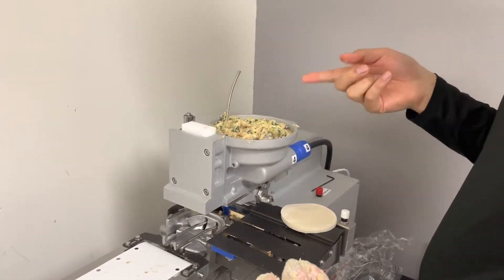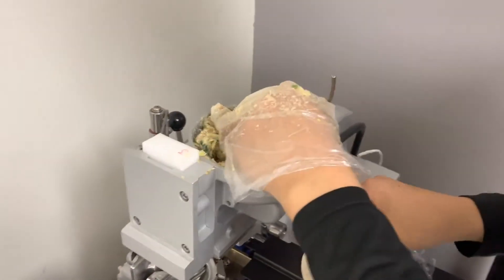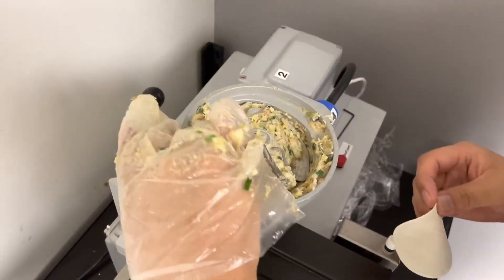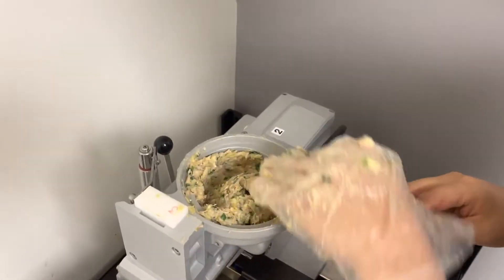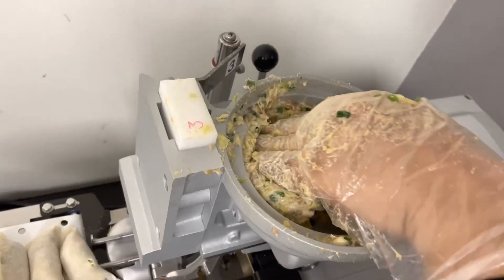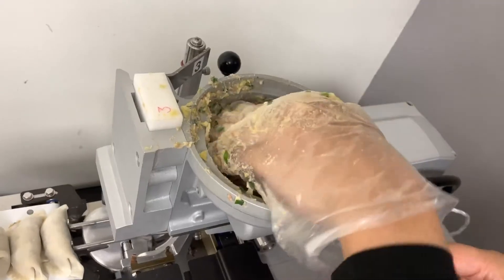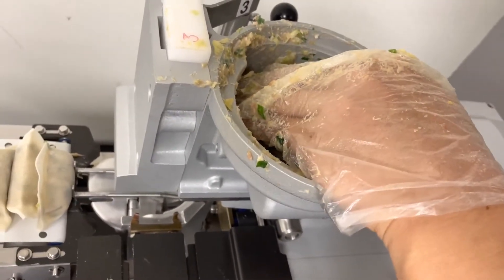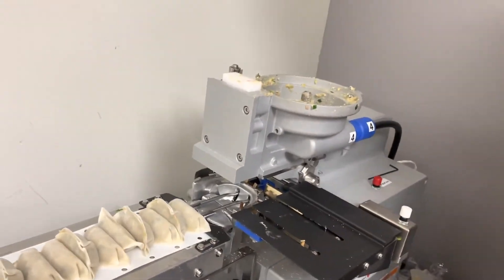How to finish gyoza meat everything